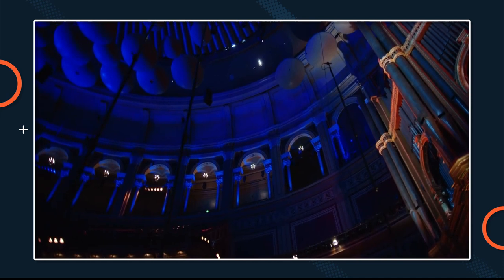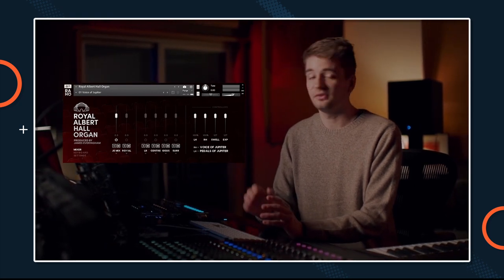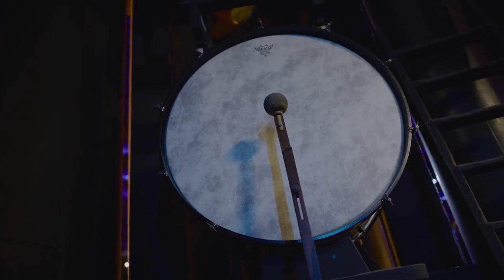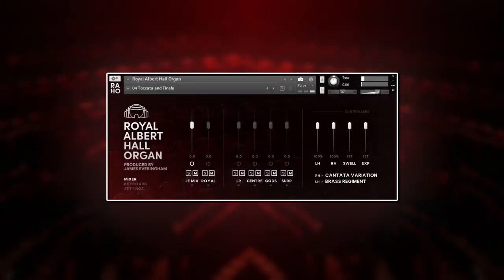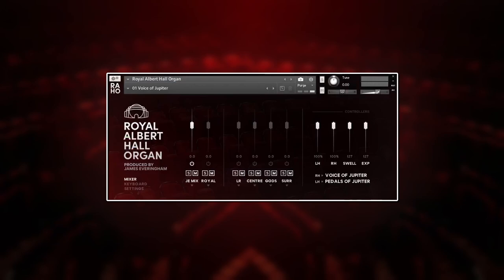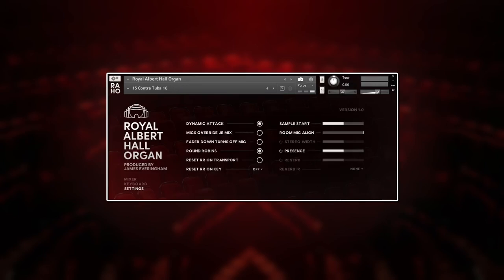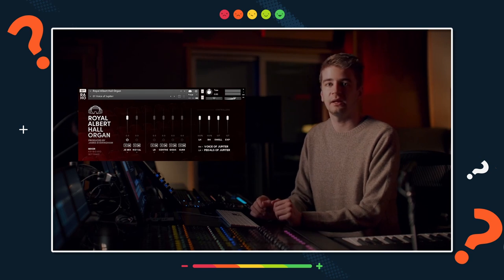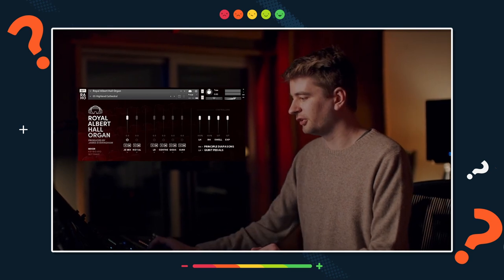Royal Albert Hall Organ may be the ultimate church organ VST...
The Royal Albert Hall Organ has been sampled into a VST for its 150th anniversary. What an incredible church organ!

Want personalized feedback on your music? Need advice and guidance as a beginner? Looking to level up your composition and production?

00:00​​​​ Royal Albert Hall Organ has been sampled!!
00:39 Big organ = Lots of content
03:22 Mic positions and functions
06:48 Evaluation: The ultimate church organ VST?

=== SOCIALS ===

Description tags: royal albert hall organ, church organ vst